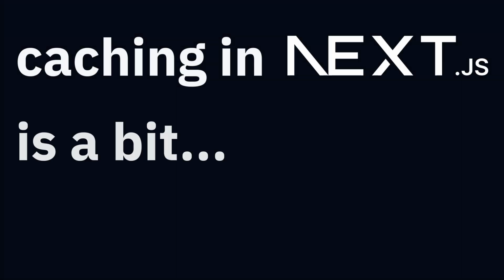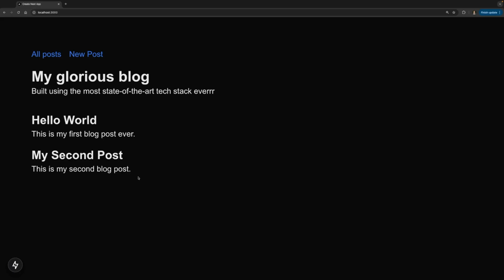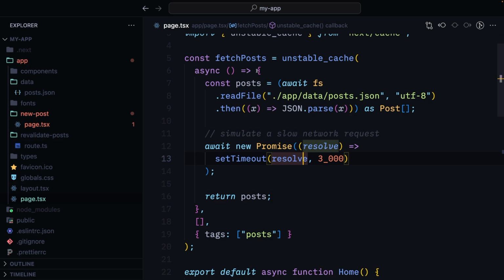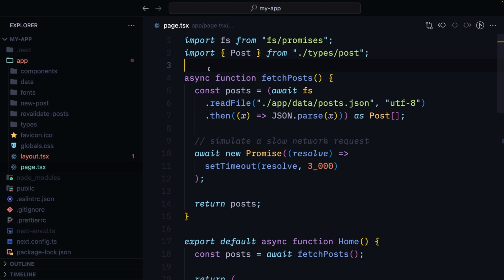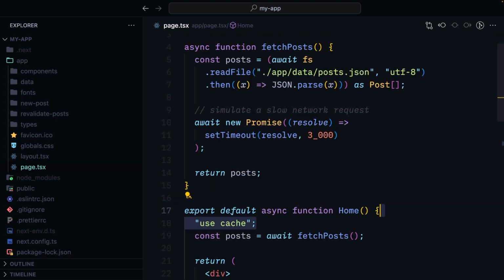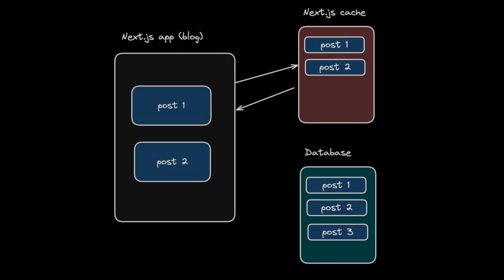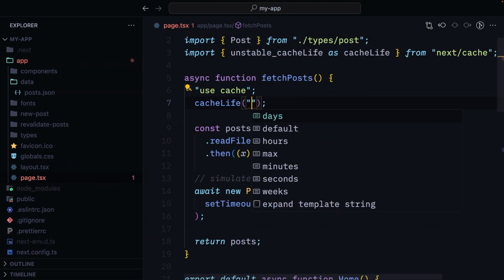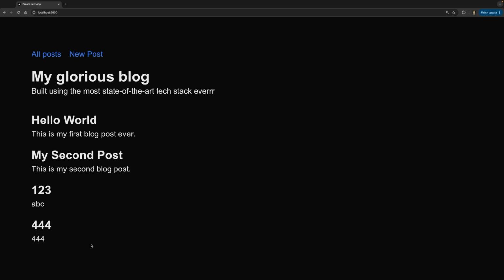Next.js "use cache" (simplified caching config)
Learn about the new Dynamic IO mode in Next.js (experimental) which will dramatically simplify Next.js caching